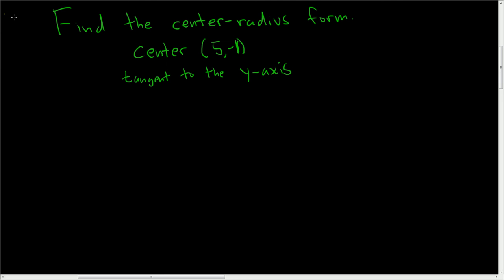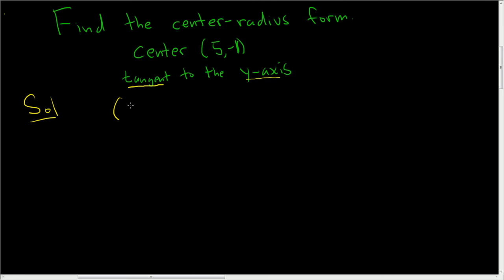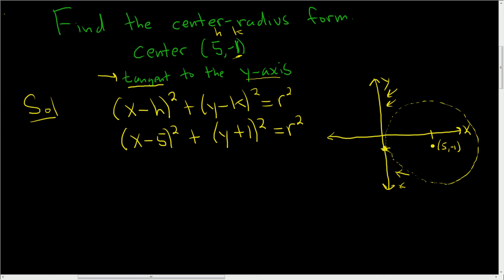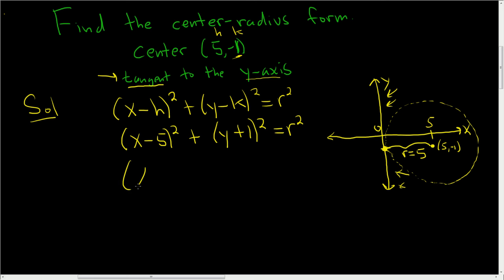Finding the Center-Radius Form of a Circle given the Center and a Tangent Line